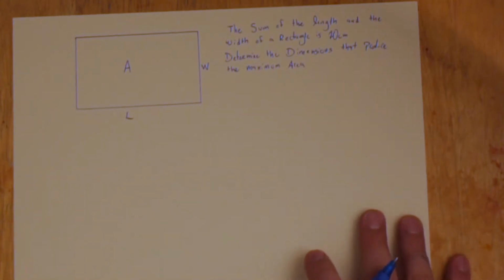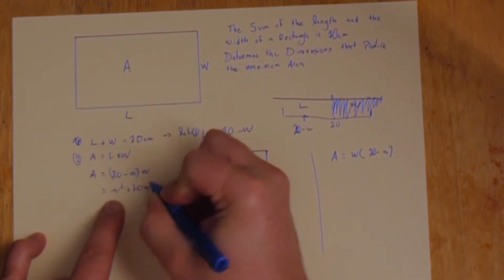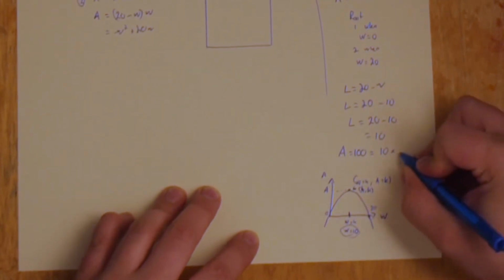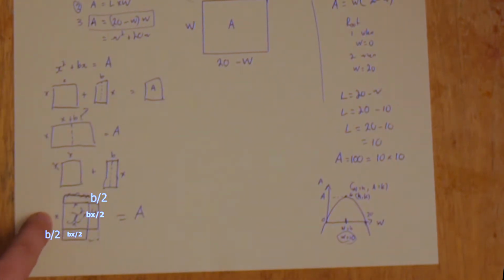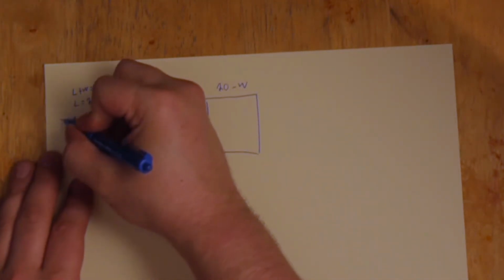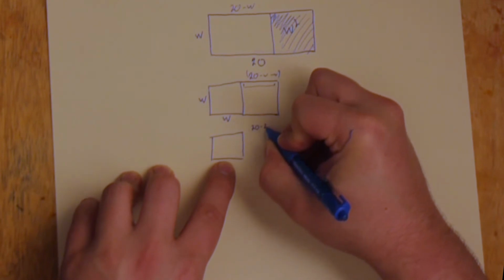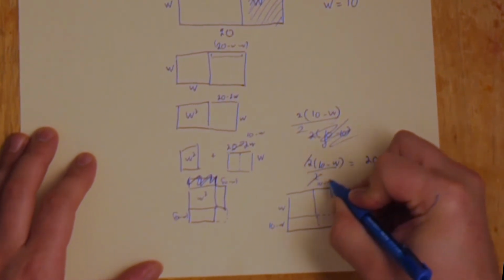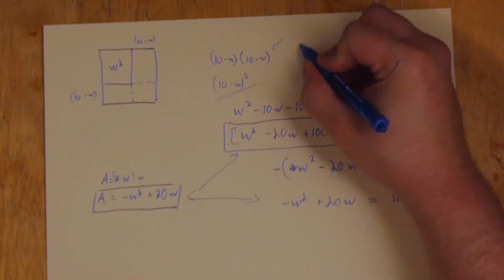Squaring a Square - is it possible to "Complete the Square" OF A SQUARE?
Feeling cute might delete,

My first video on this channel, welcome to the potato, and weird audio, these issues will be fixed.

but you're here for the math!

Essentially in this video, to keep it as simple as I can, we tackle what completing a simple square with a=1 and c=0, with pictures first.  And then do the same procedure with  look a bit into what the diagrams look like if you try to complete the square if the object is already a square? the answer - is you cant, you end up adding zeros (fancy hidden zeroes) the general (b/2a)^2 term is the same size as your origional square. and then finding that square instead just gives you the answer. confused? great!  enjoy the video! and if you have question leave a comment.

these videos are meant to be  teach how to problem solve, so I am generally actually doing the math for the first time. and following what I see, so I know there are a few mistakes. see you in r/badmath